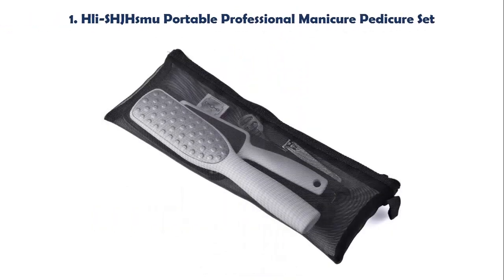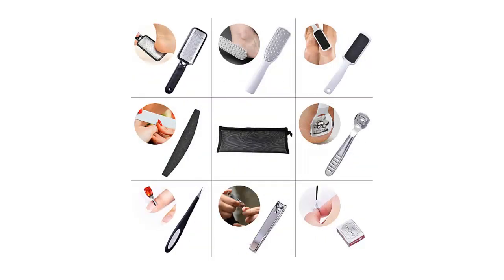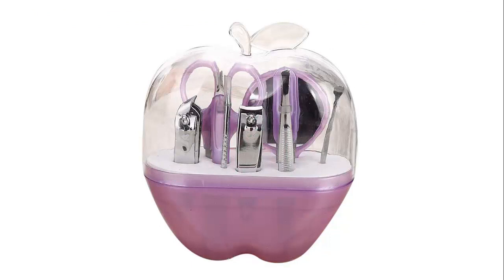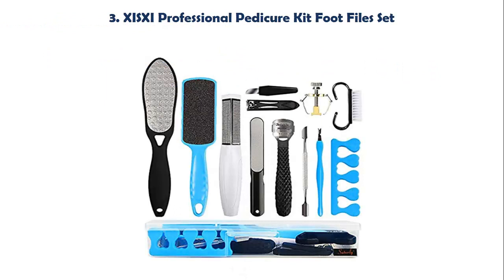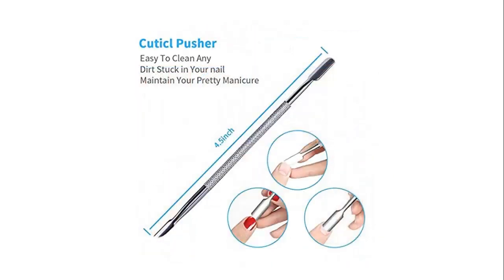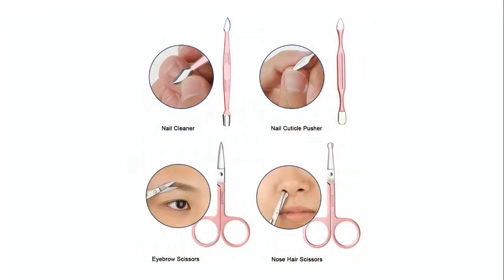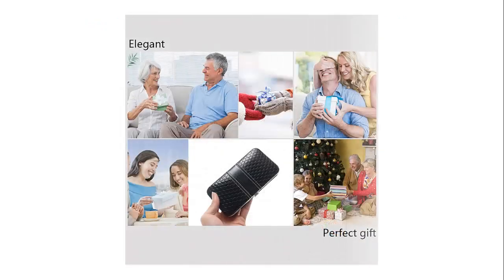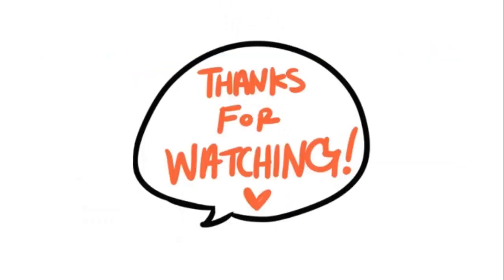Top 5 best Pedicure Set 2020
Best Pedicure Set List:

1. Hli-SHJHsmu Portable Professional Manicure Pedicure Set

2. Witspace Nail Care 9pcs Cutter Cuticle Clipper Pedicure Manicure Set

3. XISXI Professional Pedicure Kit Foot Files Set

4. Pedicure & Manicure Set Anself 18pcs Professional Nail Clippers Set

5. Manicure Pedicure Set (18Pcs), KFYM manicure tools